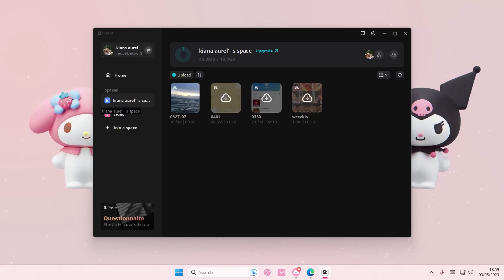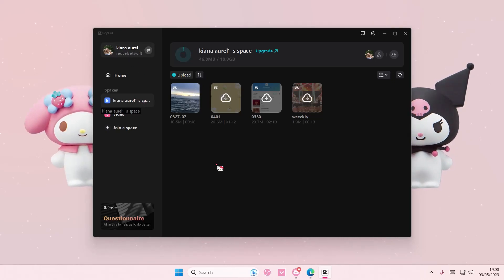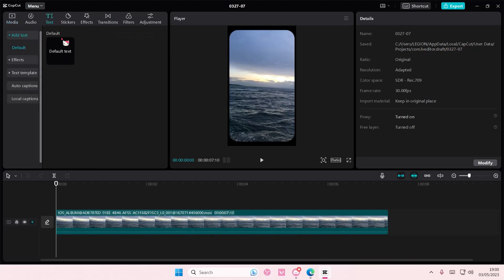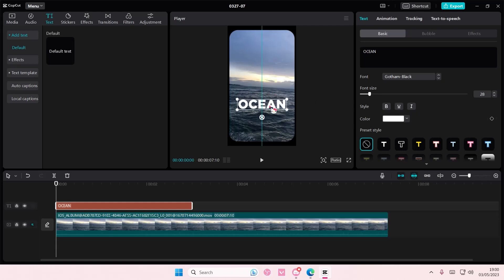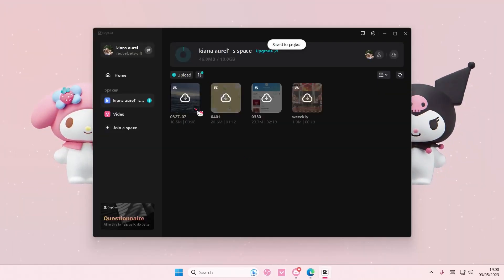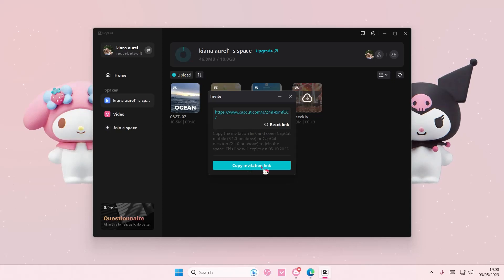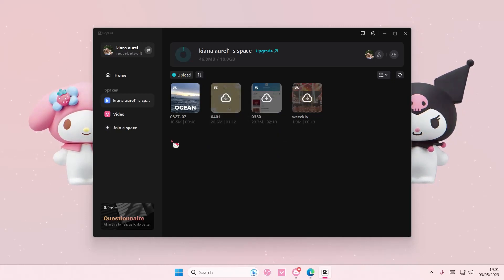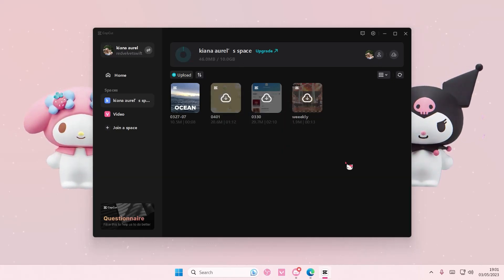CapCut PC Editing Together! How You Can Edit Videos Together With Your Friends On CapCut PC?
Want to edit together with friends on CapCut PC? Here's how you can do that.